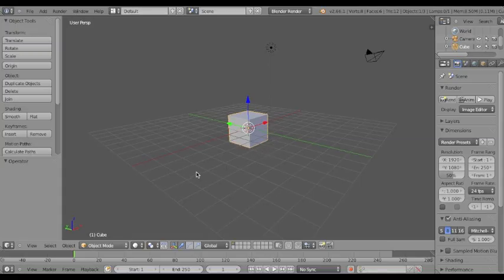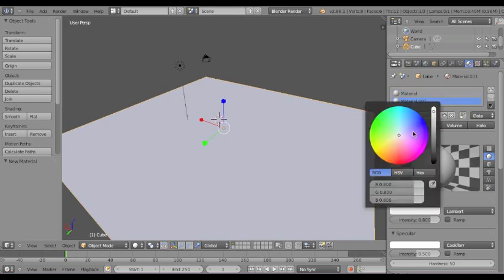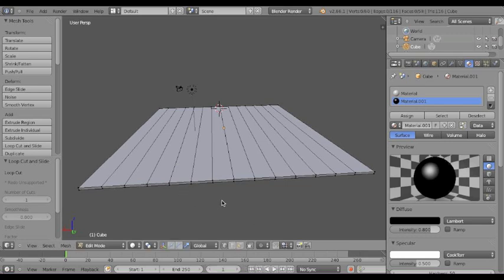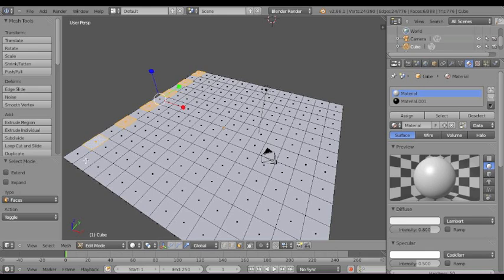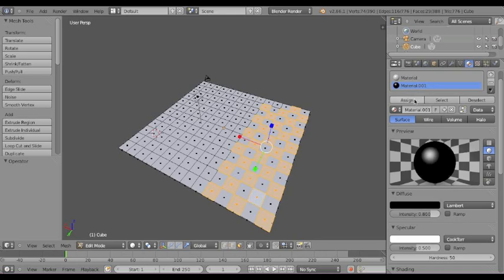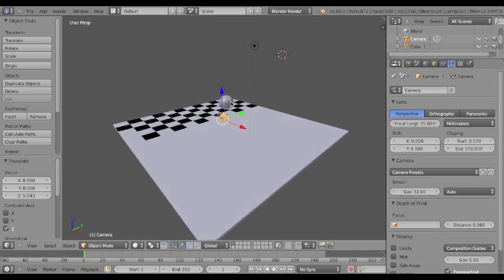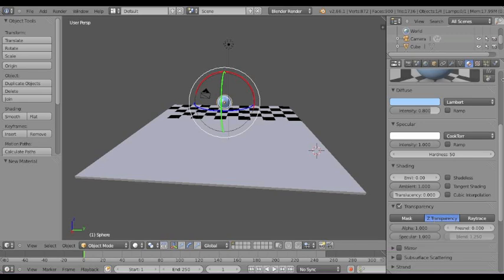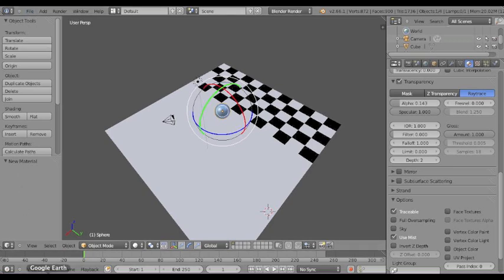how to make transparent objects in blender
this is a simple tutorial